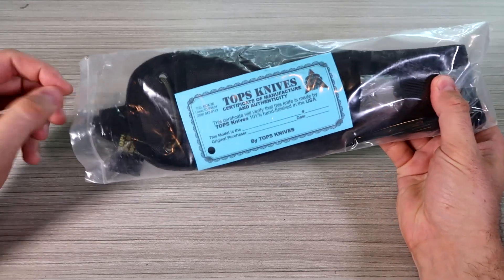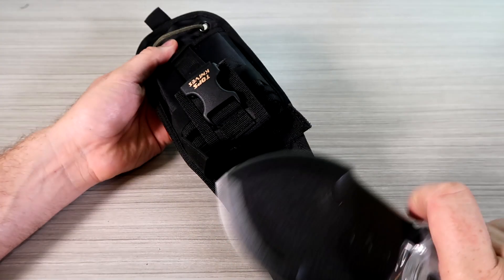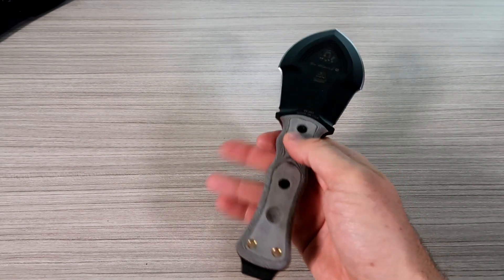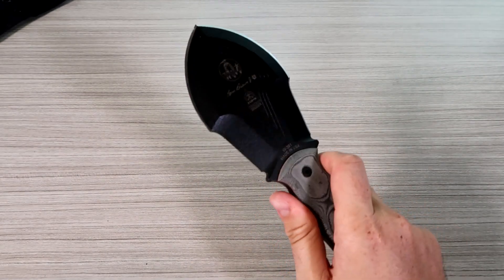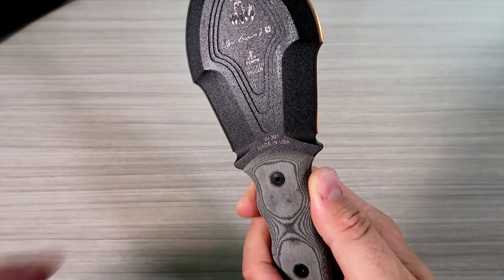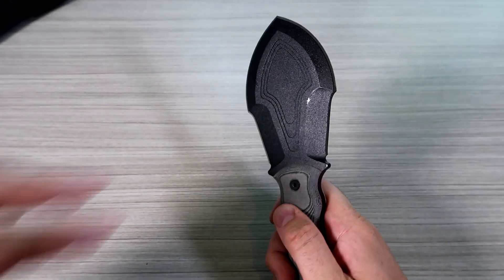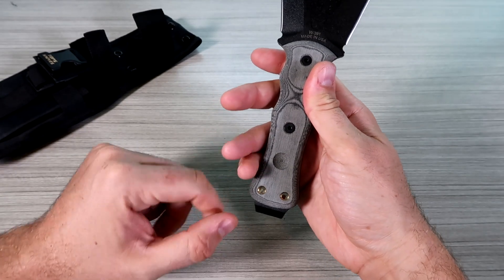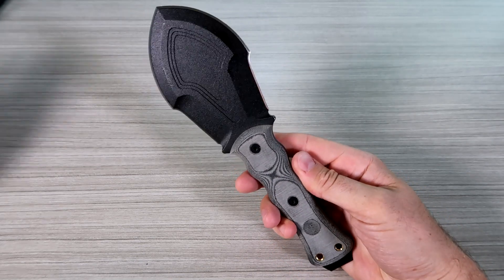You Never Seen Dagger Like That!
Unboxing TOPS Knives Tracker Digger